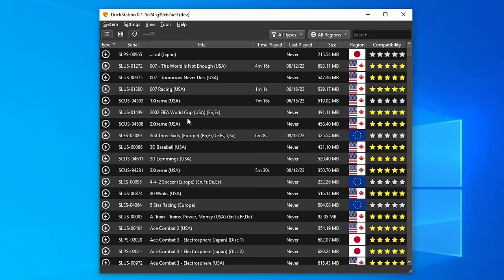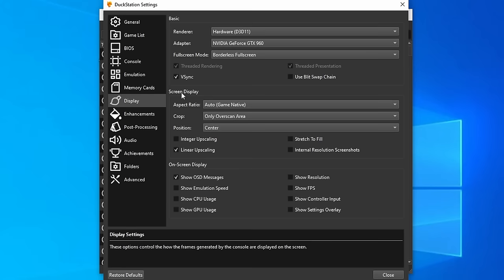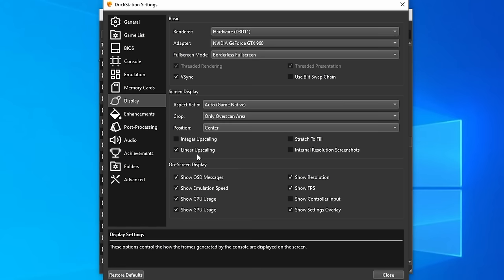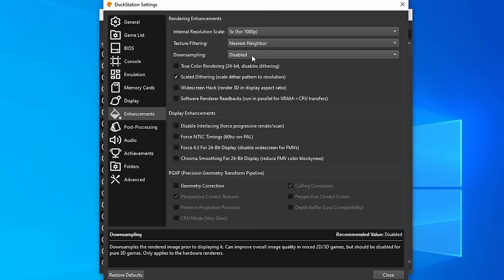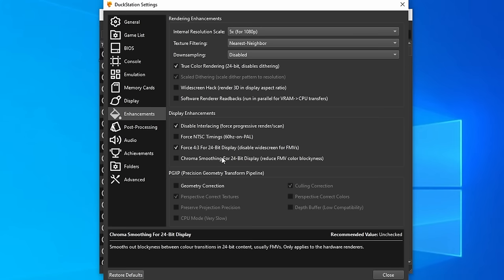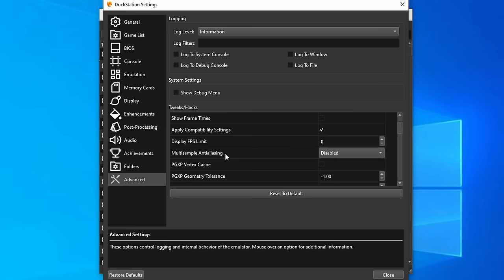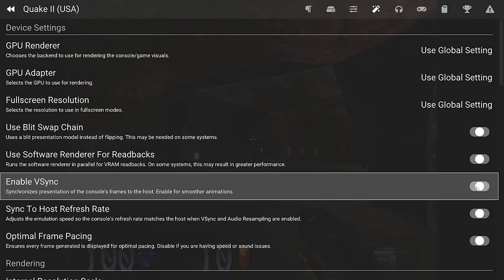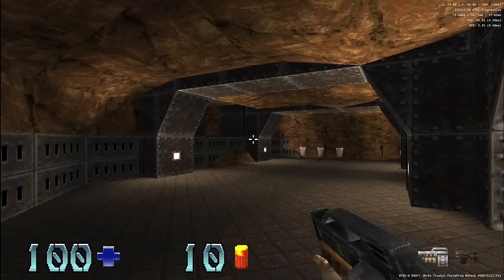Make PlayStation PS1 Games Look BEAUTIFUL with DuckStation | In Depth Guide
0:00 - Intro
1:00 General Settings

1:17 Display Settings - Renderer
2:09 Display Settings - Adapter
2:20 Display Settings - Fullscreen Mode
2:34 Display Settings - V-Sync
2:40 Display Settings - Aspect Ratio
3:10 Display Settings - Crop
4:10 Display Settings - Integer Upscaling
4:13 Display Settings - Linear Upscaling
4:30 Display Settings - On-Screen Display

4:53 Enhancements - Internal Resolution Scale
5:20 Enhancements - Texture Filtering
5:29 Enhancements - Downsampling
6:02 Enhancements - True Color Rendering aka. Dithering
6:38 Enhancements - Widescreen Hack
6:58 Enhancements - Disable Interlacing
7:25 Enhancements - Force NTSC Timings
7.44 Enhancements - Force 4:3 for 24-Bit Display
7:56 Enhancements - Chroma Smoothing
8:03 Enhancements - PGXP
9:17 Enhancements - Multisampling Antialiasing

9:57 General Default Advice

10:25 How To Apply Per Game Settings & Enhancements

12:02 How To Correctly Setup Widescreen